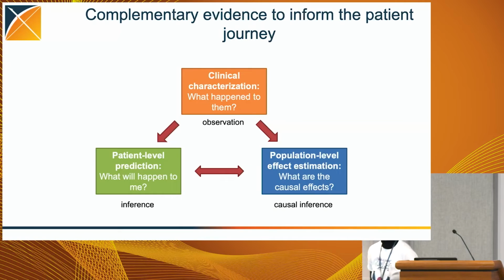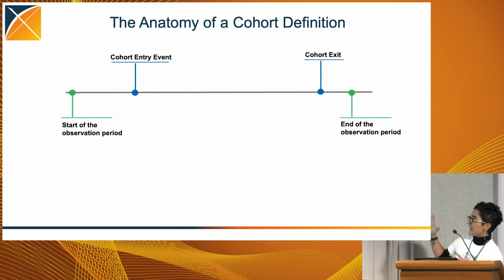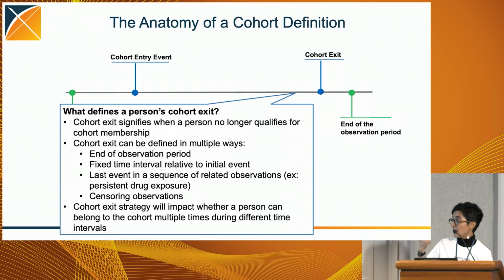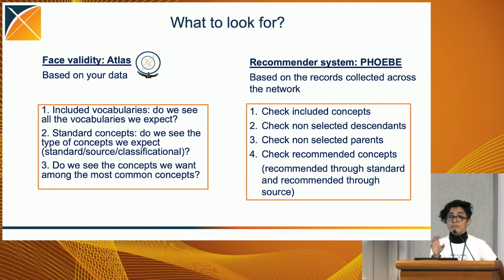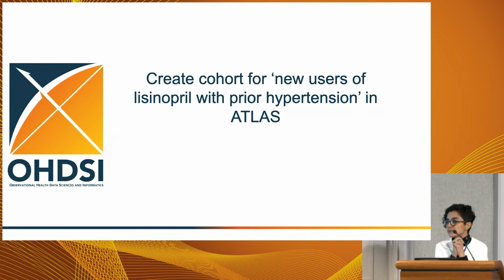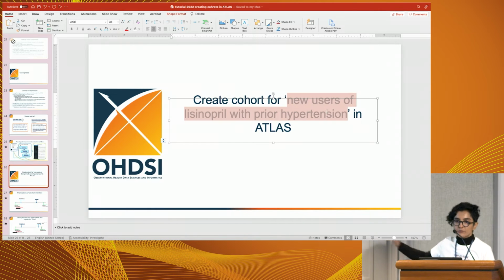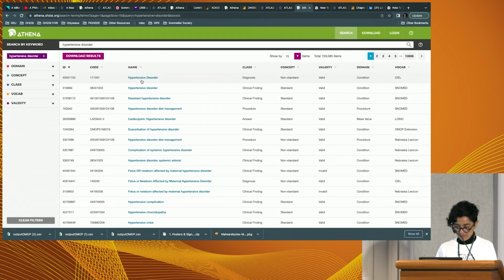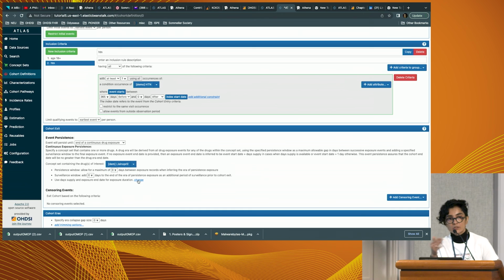OHDSI2022 Tutorial Session 3: Creating Cohort Definitions (Asieh Golozar)